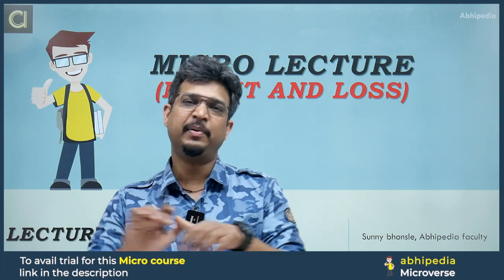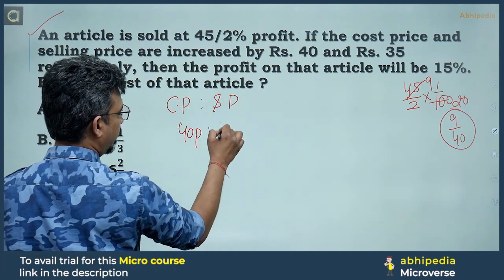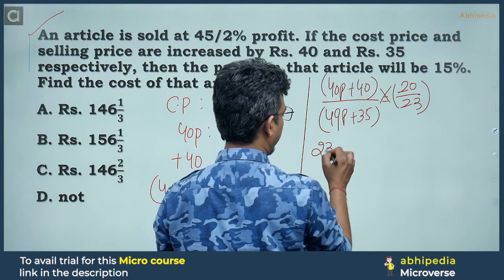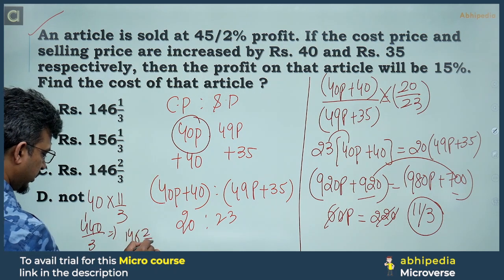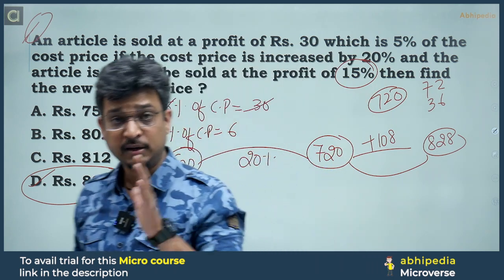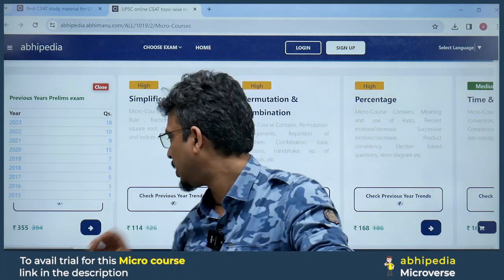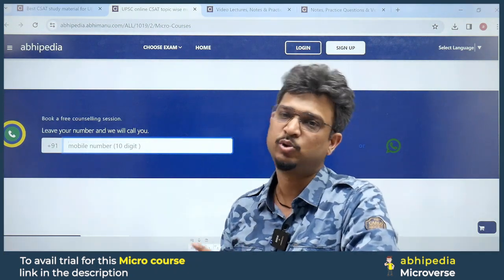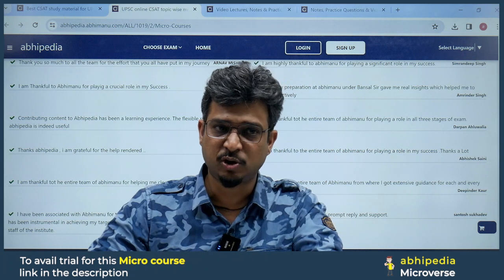UPSC CSAT 2024 | Target UPSC CSAT 2024 | Profit & Loss | Micro Lecture 27 | abhimanu IAS